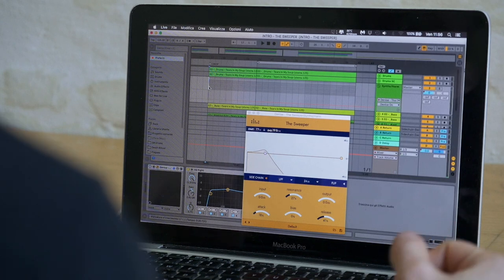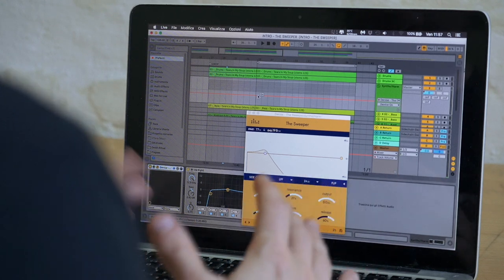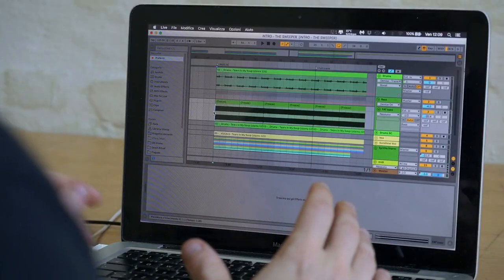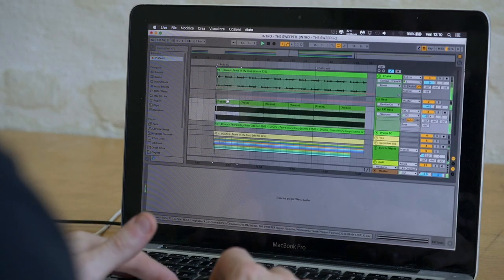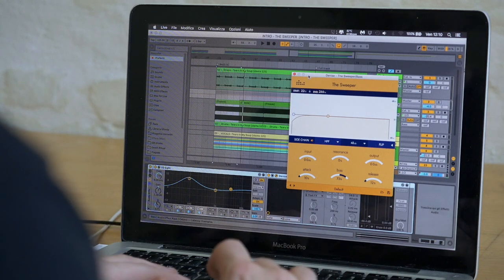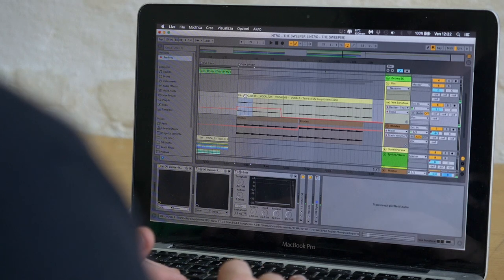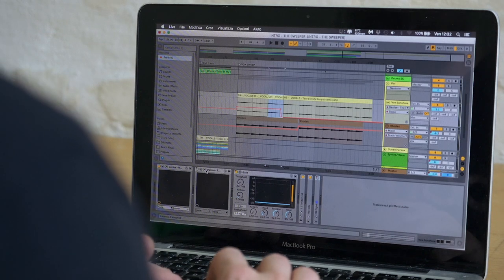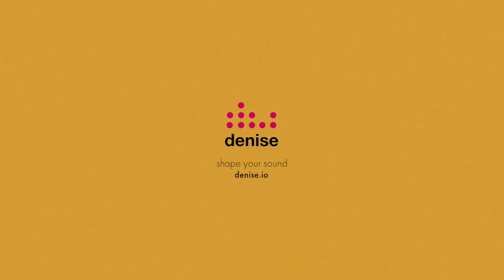How do you Sweep? The new way to be creative and open up your mix by Enrico Tiberi (nrec)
Compress, gate and now also Sweep! Frequency Sweeping is a more natural alternative to side-chain compression and gating, and a creative tool that lets you completely reshape your sound.